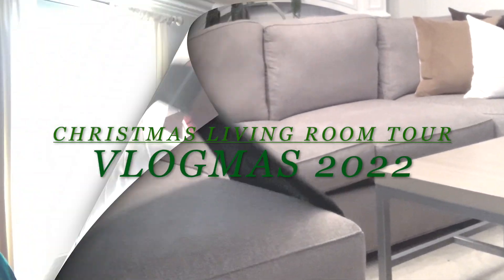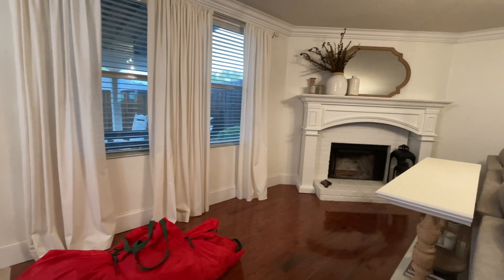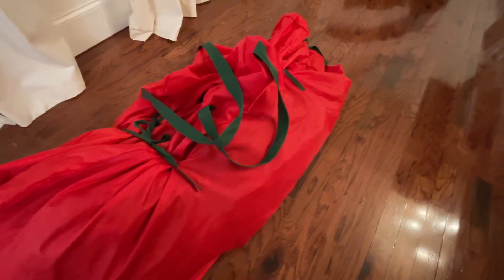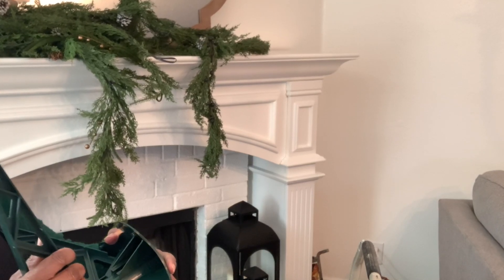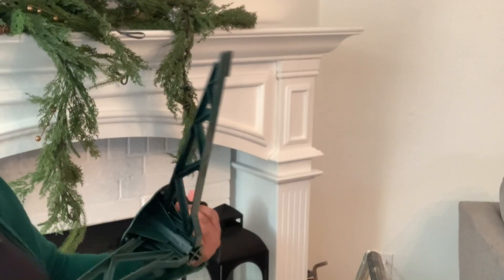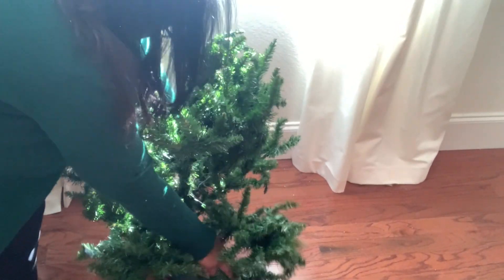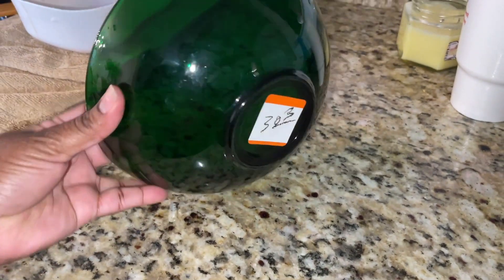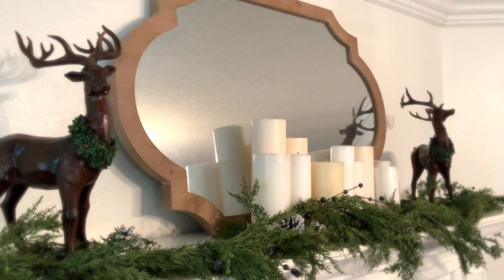Christmas Living Room Tour | VLOGMAS DAY 3 and 4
SHOP MY PILLOW COLLECTION
Etsy Shop